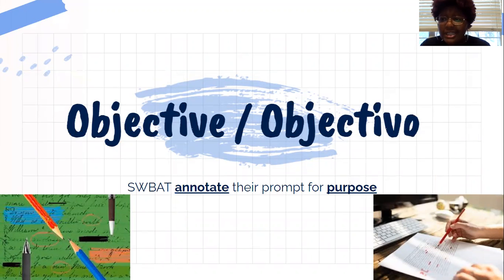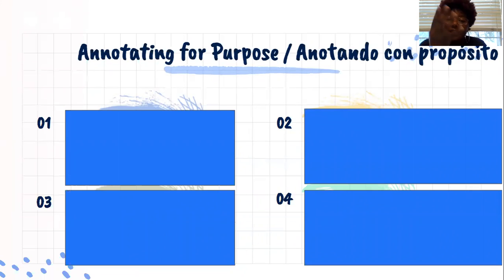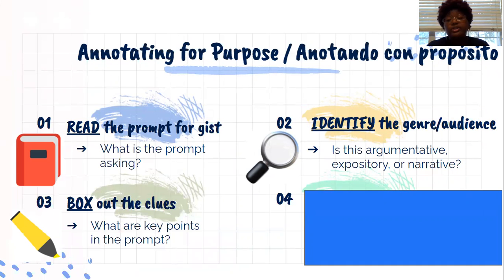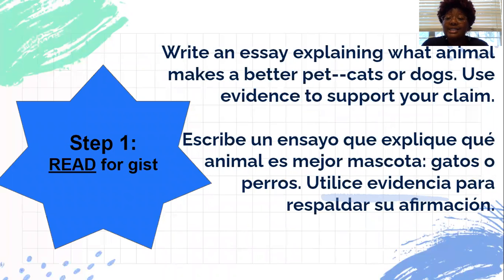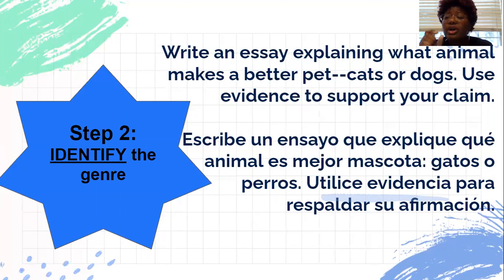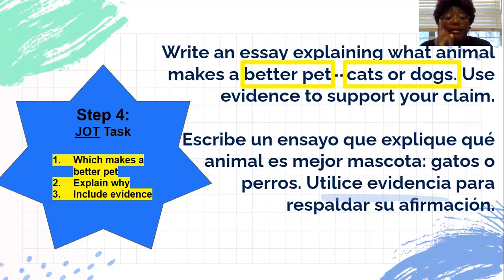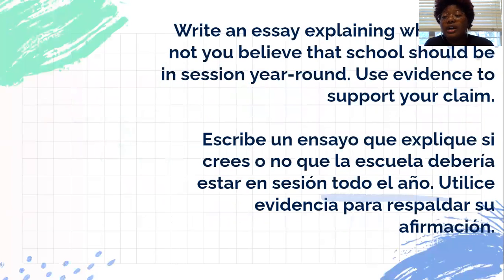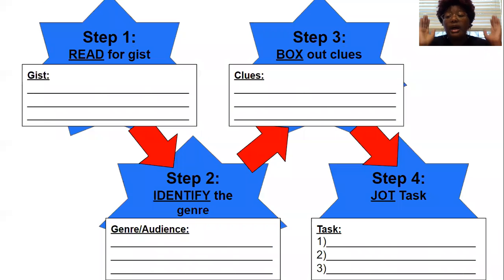Annotating for Purpose